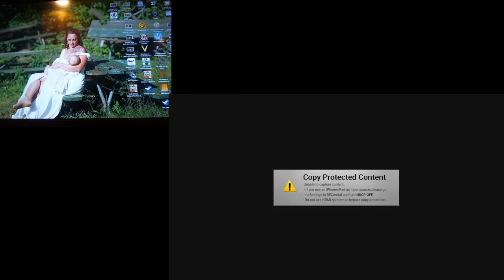Apple M1 Mac Mini preventing screen capture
I am unable to accuarely benchmark the performance of a machine if i am unable to record externally, if part of its processing power is taken up by recoding multiple audio/video sources  then any benchmark is ingernantly flawed. Additionally OSX/OS11 does not by default have a way to record audio from Mac, for that i wouild need to install 3rd party programs that add an aditional layer of performance loss